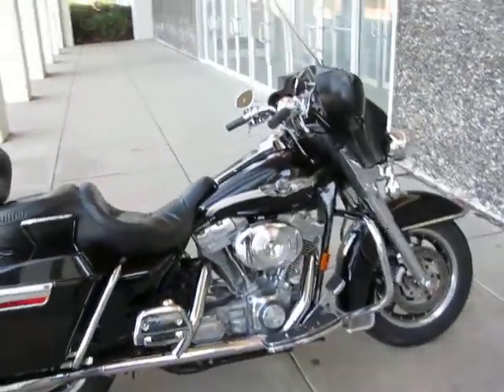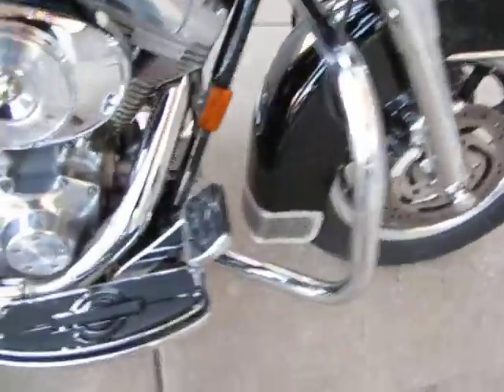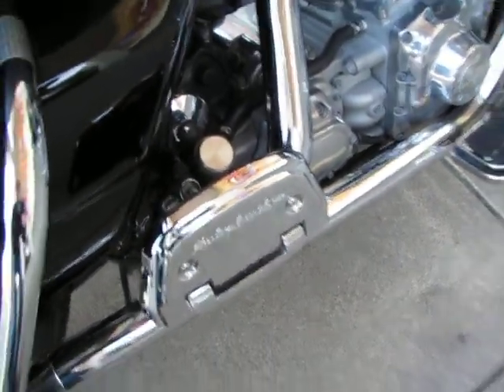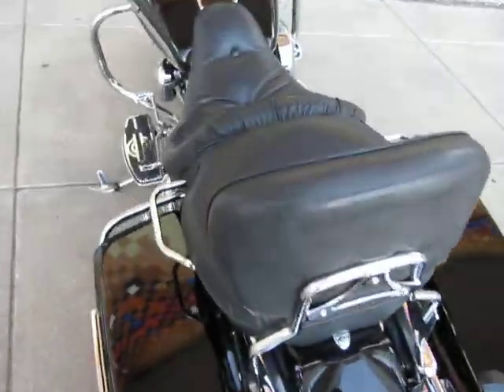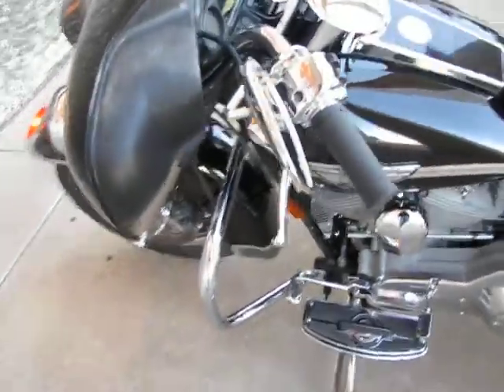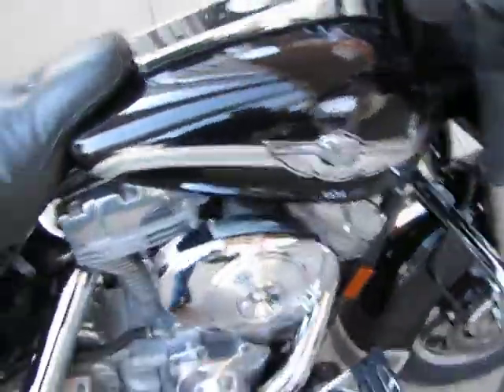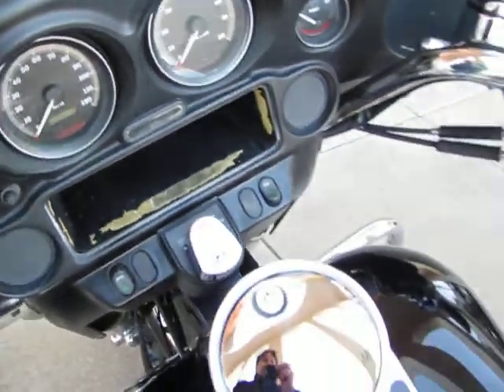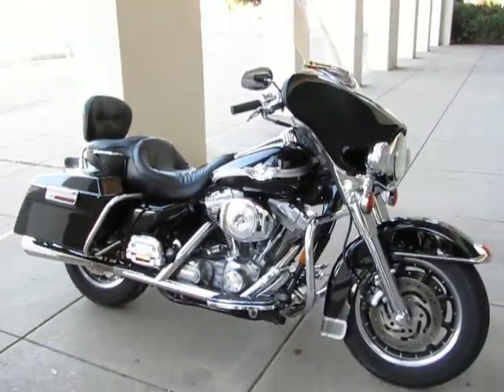harley electraglide screamin eagle heads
American motorcycle trading co, since 1996, we buy and sell Harleys, choppers, cruisers, and all types of motorcycles. visit our web
In-house financing available